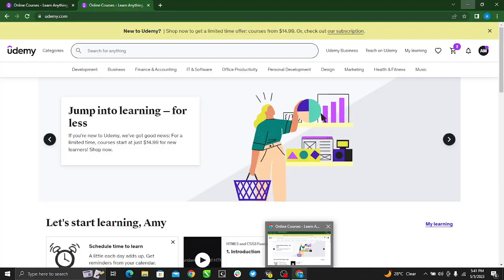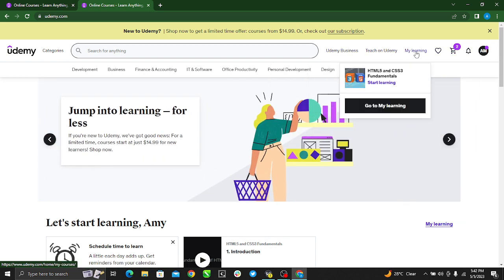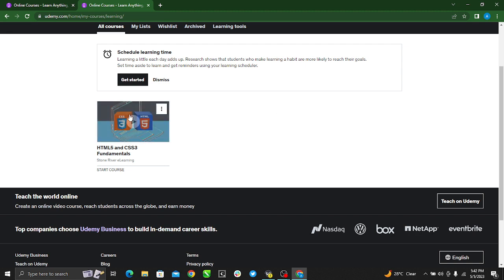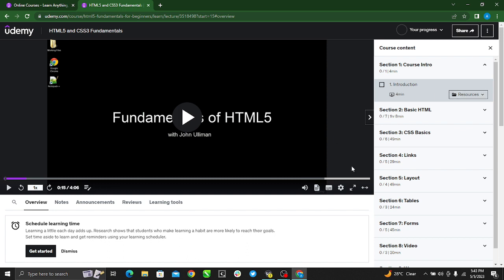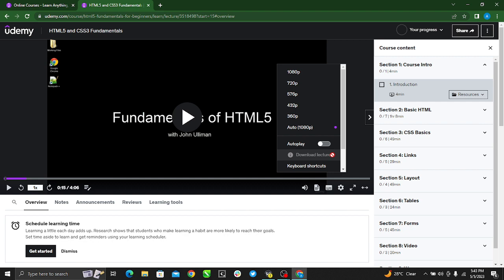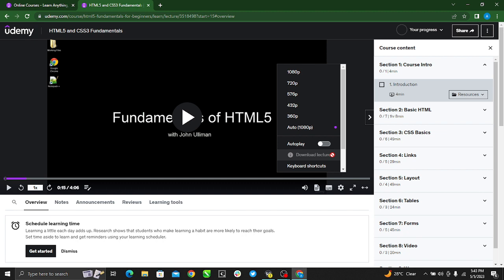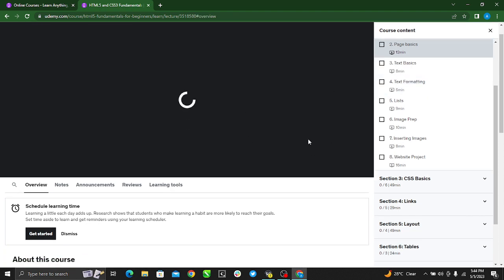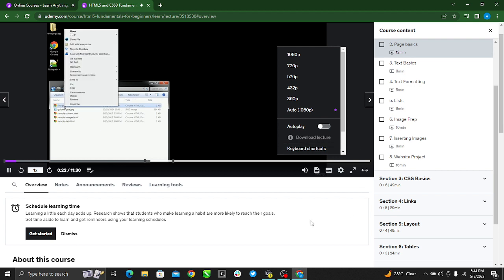How To Download Videos On Udemy (Quick and Easy)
Today we talk about How To Download Videos On Udemy, so stay until the end of the video to see the full explanation.